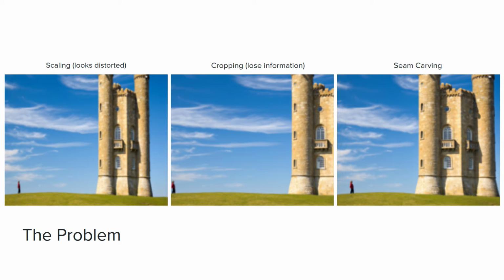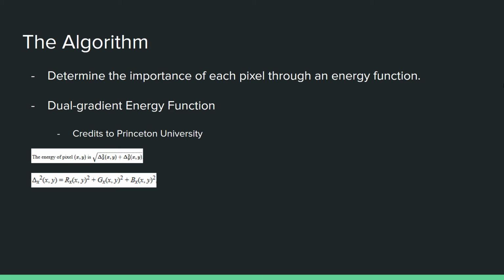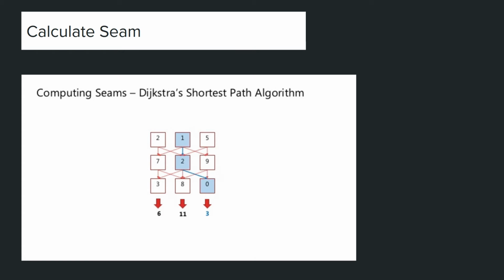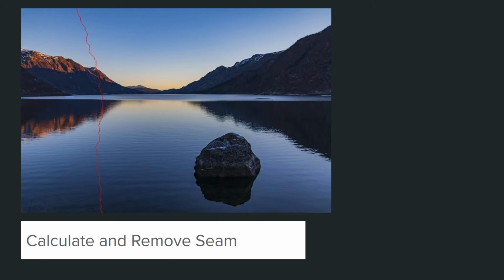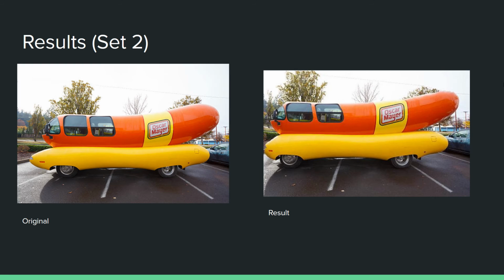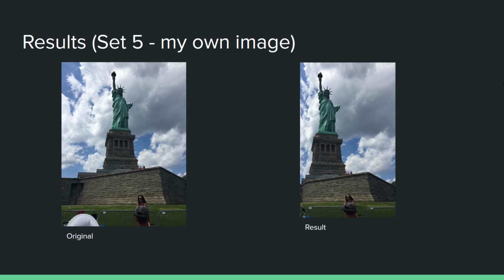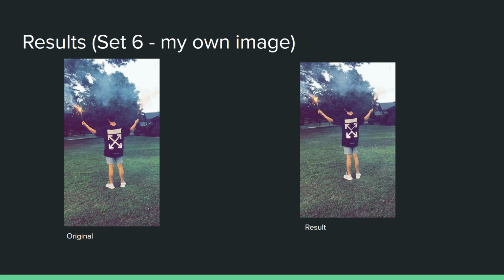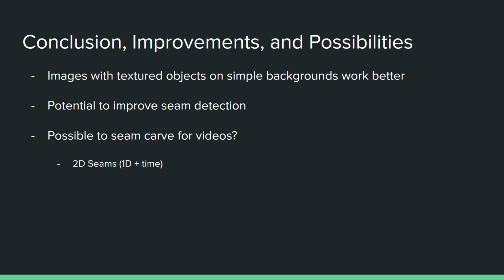COMP572 Final Project - Seam Carving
By Long Le